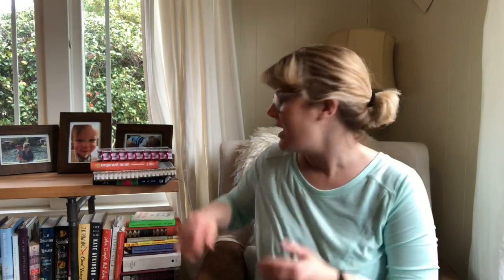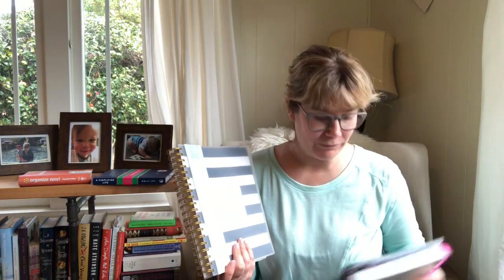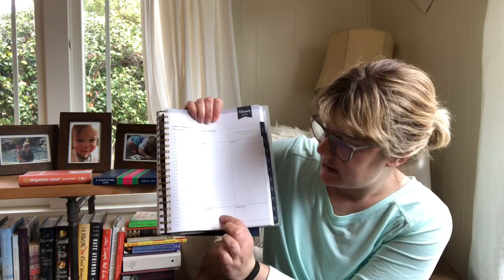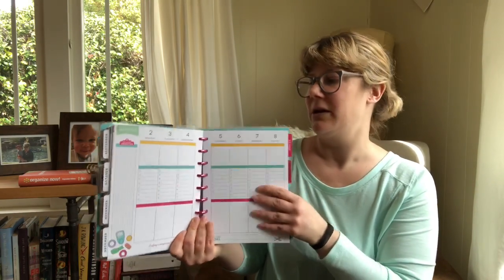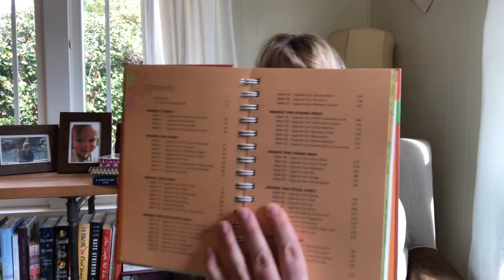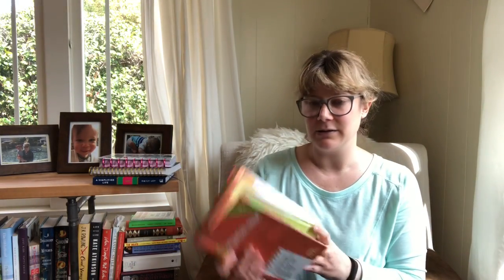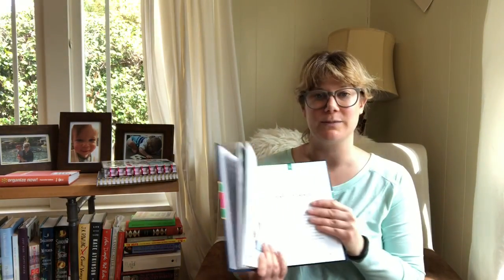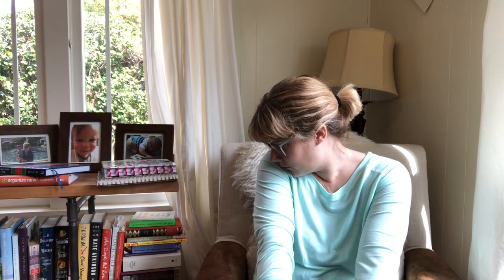Let's Talk About Planners!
Grab a quick cup of coffee and come chat with Wallace about planning. So many of you bookish people are also planner nerds. so you might appreciate this video highlighting some planner goodness.

Planners Mentioned:
The Happy Planner
The Simplified Planner
The Day Designer Planner

Books Mentioned:
Organize Now! by Jennifer Ford Berry
A Simplified Life by Emily Ley